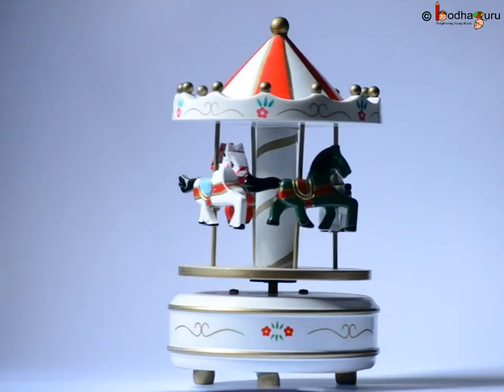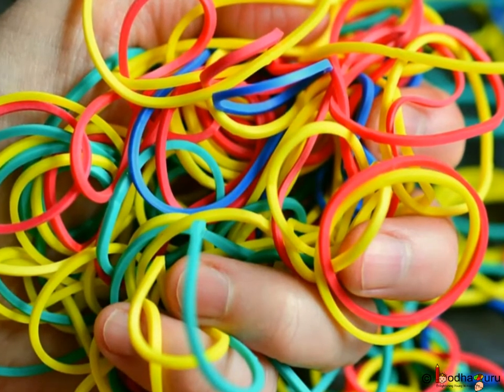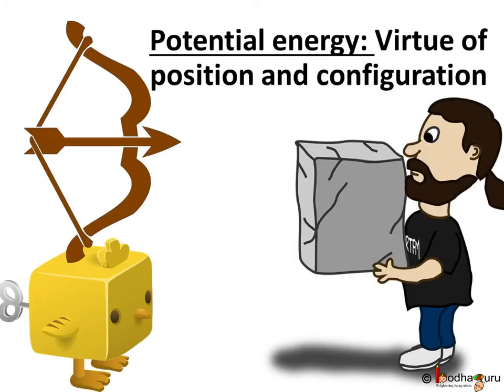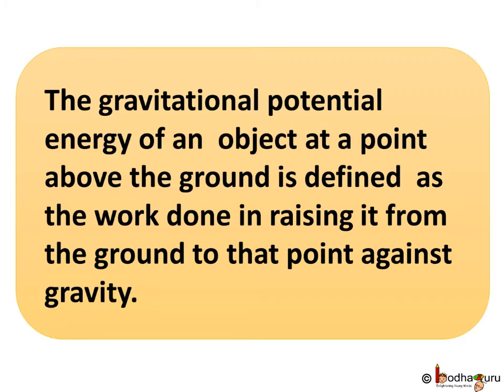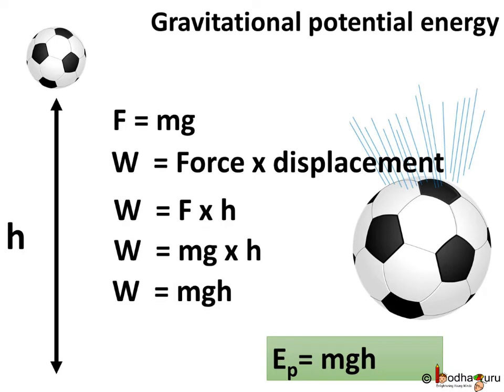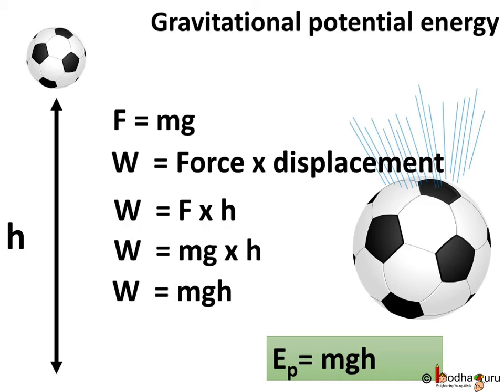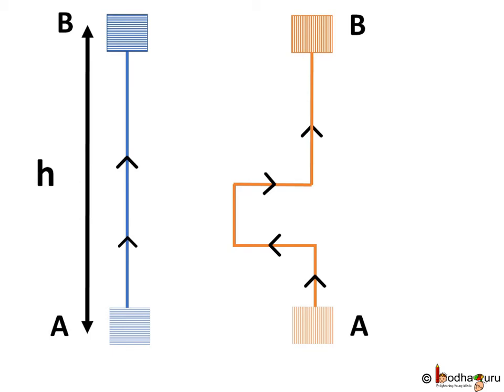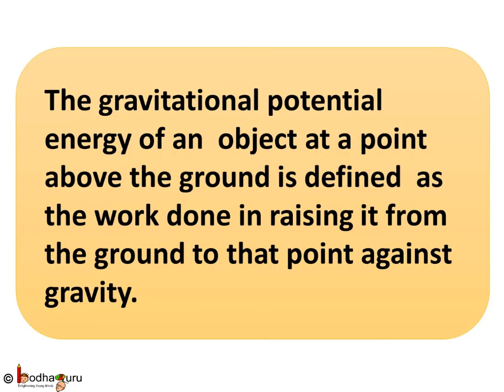Physics – Work Force Part 6 – What is potential energy and how to measure it - English